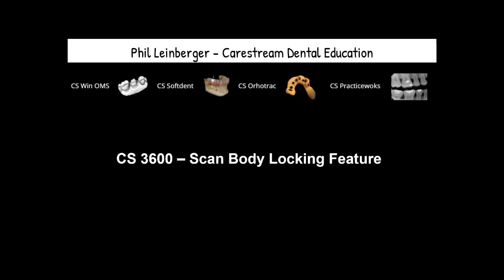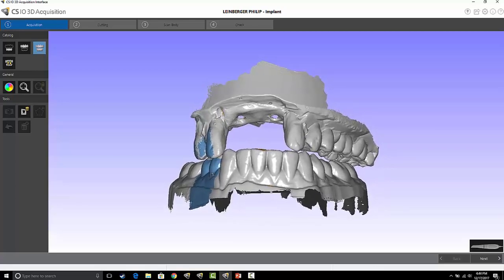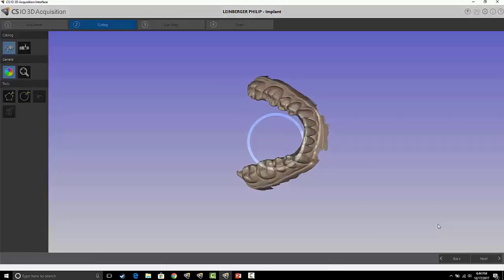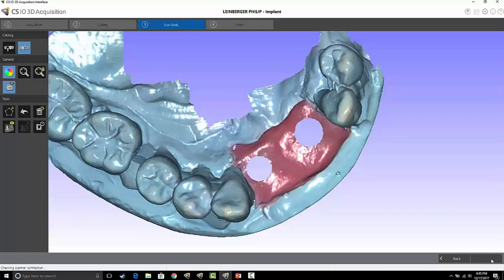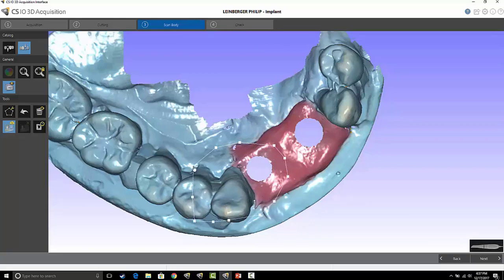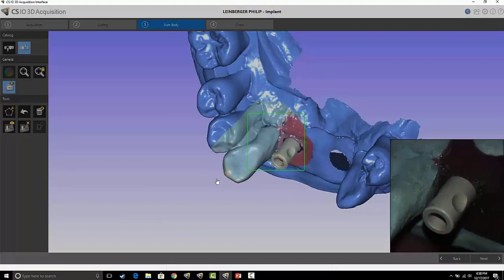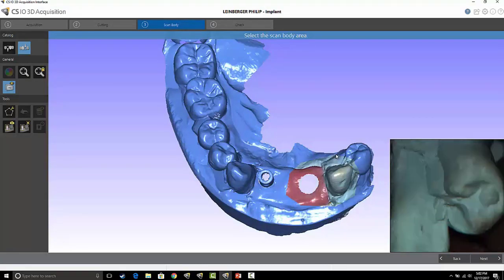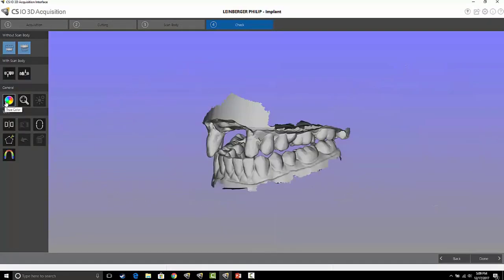Carestream 3600 - Scan Body Locking Feature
This tutorial will give users of the CS 3600 scanner, with version 3 or later, details on how to scan multiple scan bodies using the scan body locking feature.